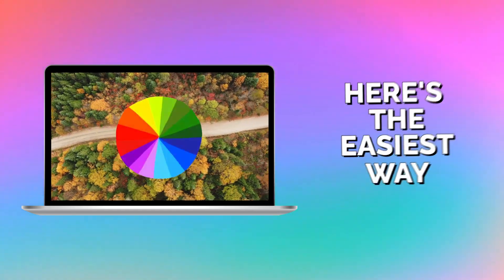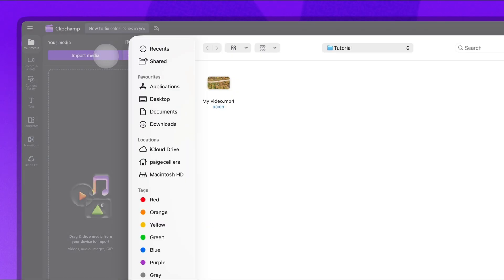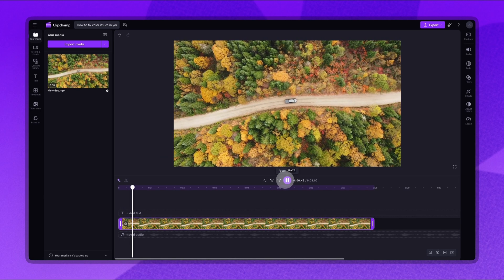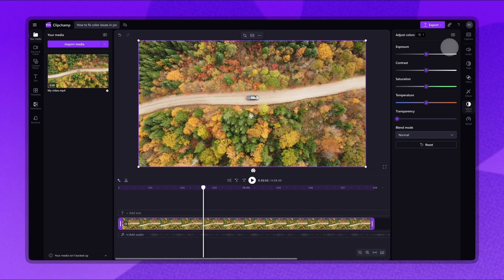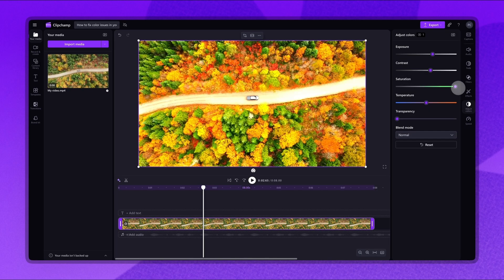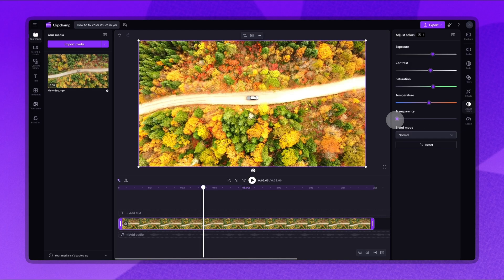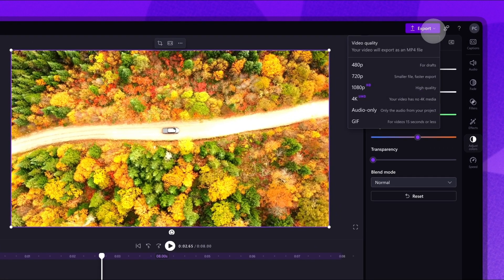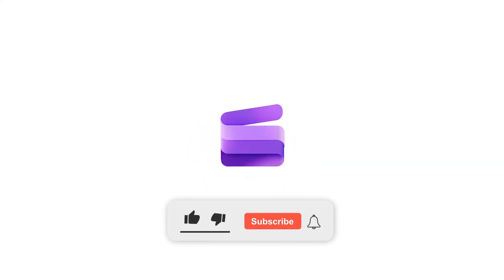How to fix color issues in your video footage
In this tutorial you'll learn how to quickly and easily fix any color issues in your video footage with Clipchamp video editor.

TIMESTAMPS

00:00 Intro
00:06 How to import a video
00:27 How to access color correction tools
01:23 How to save and export
01:35 Outro

Use this link to start video editing using the best free editing software